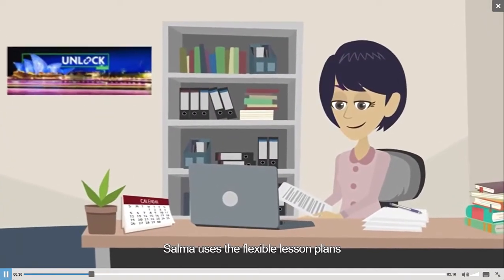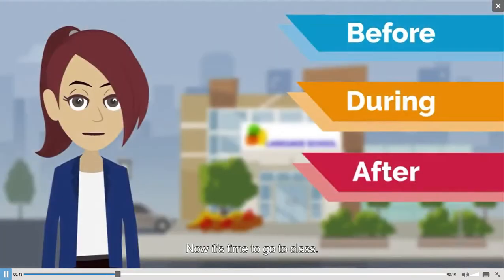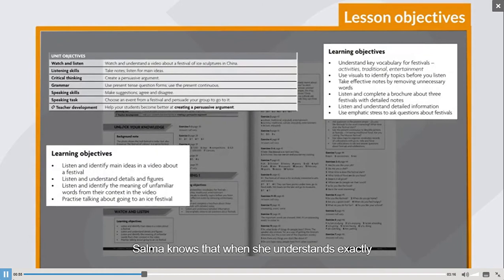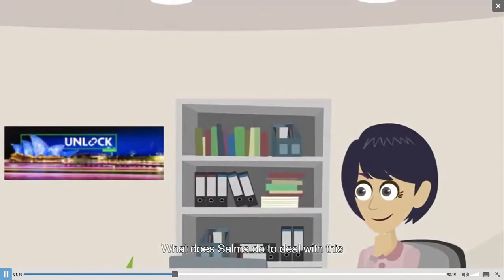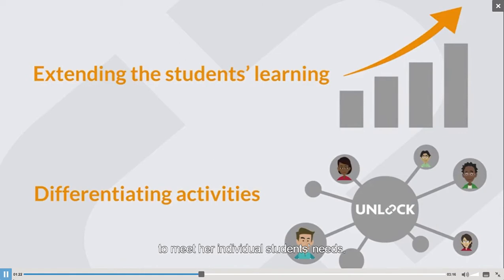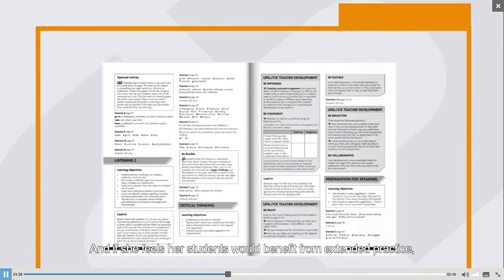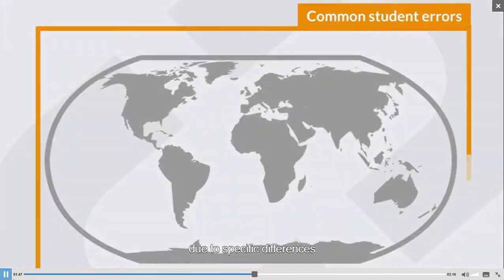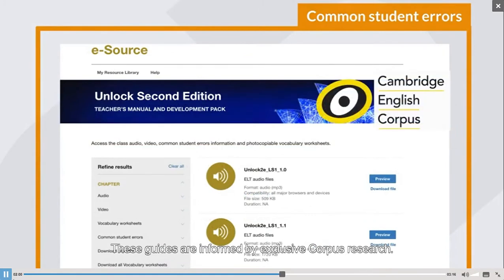Unlock 2nd Edition - Understanding How to use Teacher's manual for Unlock2nd Edition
An introduction to the teacher's manual structures and understanding how to use it with Unlock 2nd Edition.